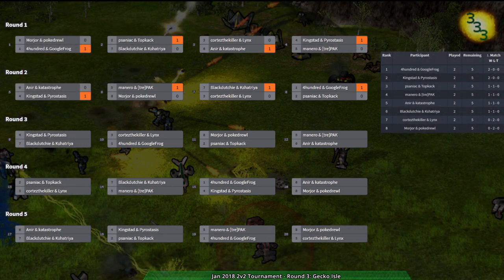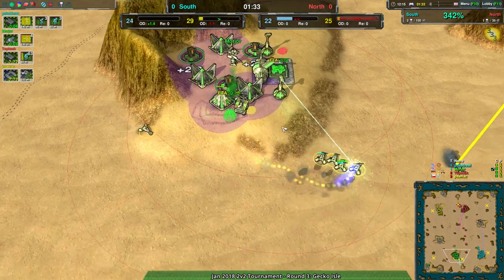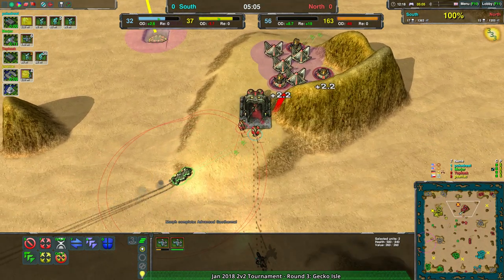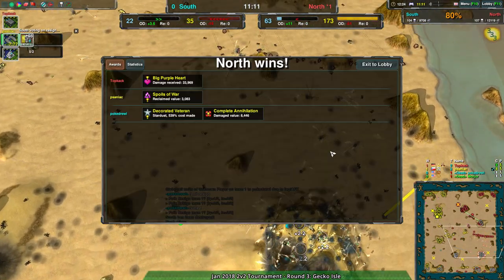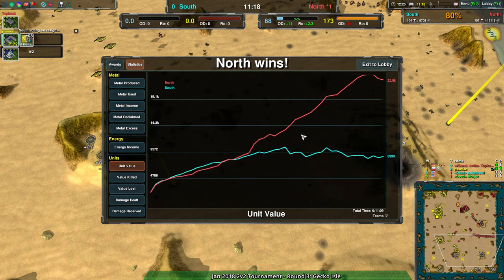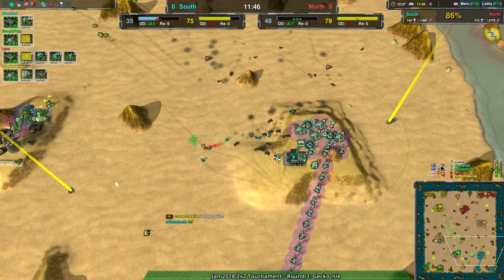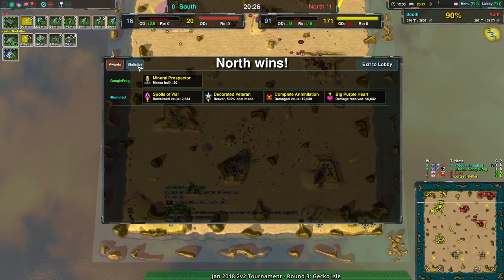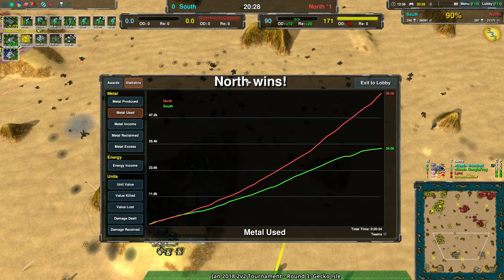2018/01/06 2v2 Tournament - Round 3 - Zero-K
Map: Gecko Isle 1

Game 1: (1:16) pokedrewl(Cloakbots) & Morjor(Rovers) vs Topkack(Cloakbots) & psaniac(Hovercraft) (Group 11)

Game 2: (14:58) 4hundred(Cloakbots) & GoogleFrog(Shields) vs Lynx(Cloakbots) & cortexthekiller(Rovers) (Group 10)